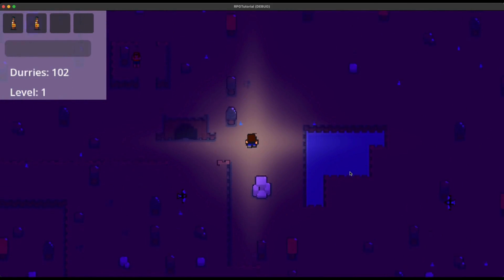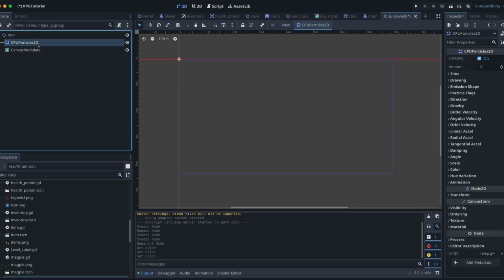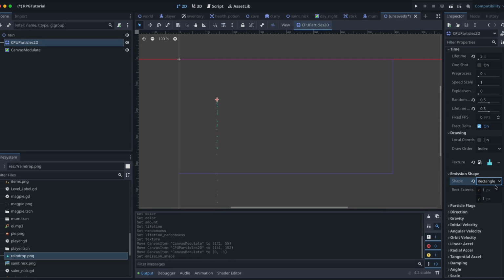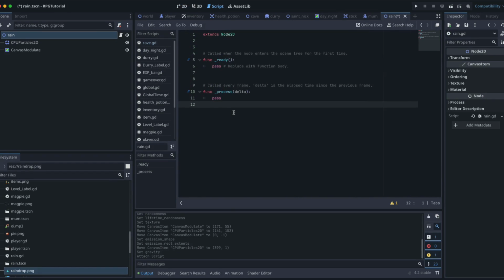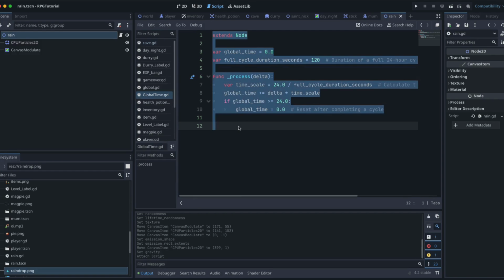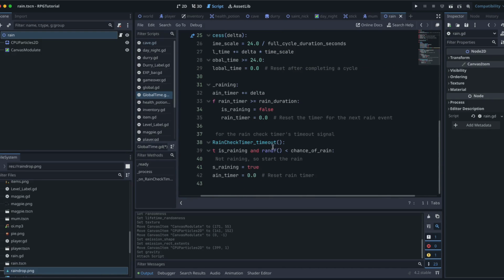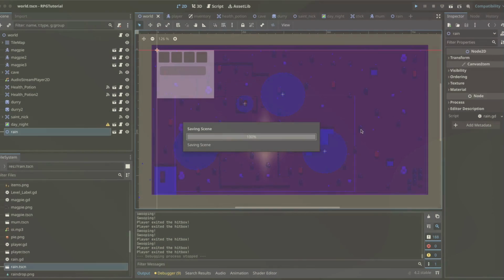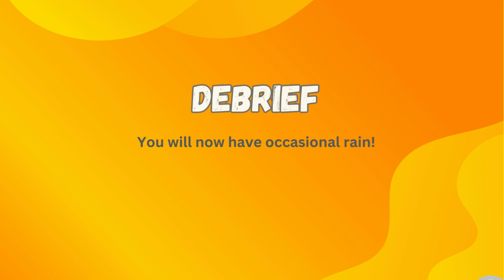Make It Rain In Your Godot Game!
In this video we introduce a simple way to make it rain in your Godot game using CPUParticles2D and some simple scripting.

Whether you're advancing your game development skills or exploring the artistic inspirations behind classic games, this lesson equips an easy and effective way to add sound effects to your player attack.

If you see something that can be done more simply and understandably, please let me know because my desire is to make these tutorials as easy to follow as possible.

Part of the Zero 2 Zelda ARPG Tutorial series in Godot 4.